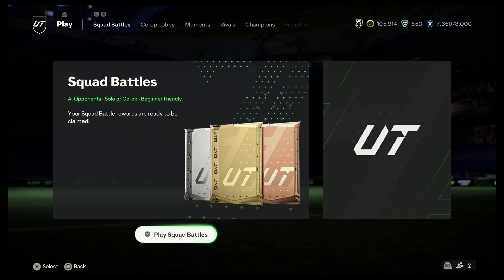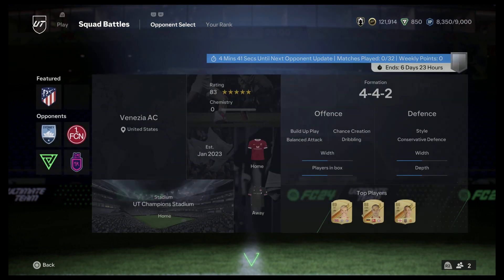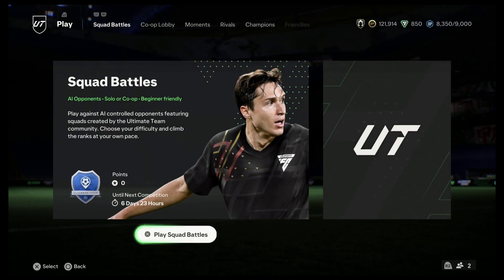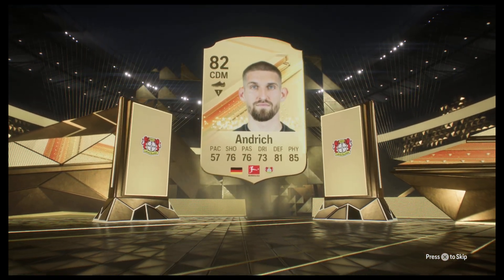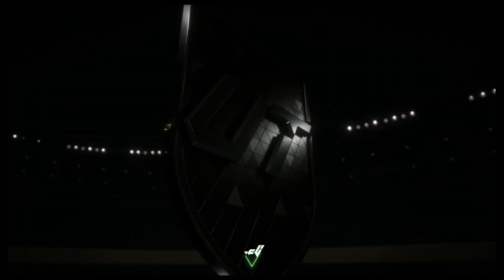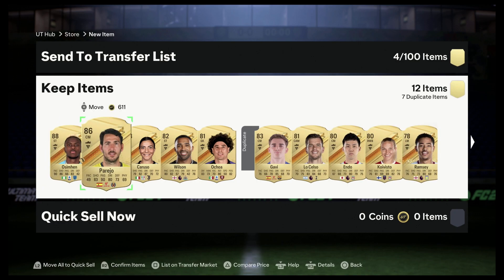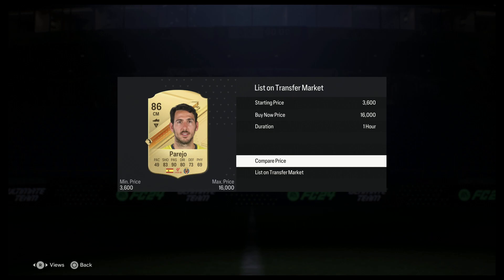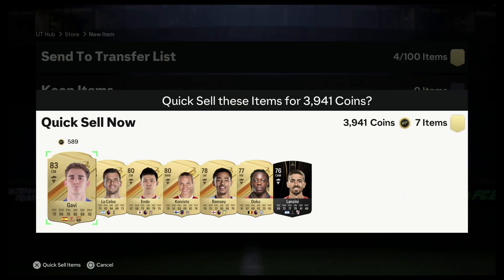FIFA 24 Squad Battle Rewards